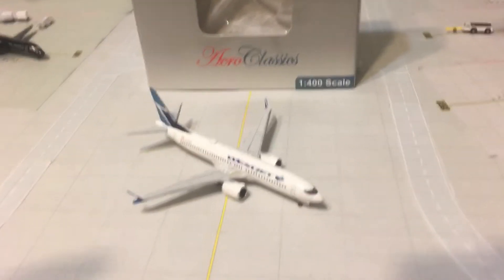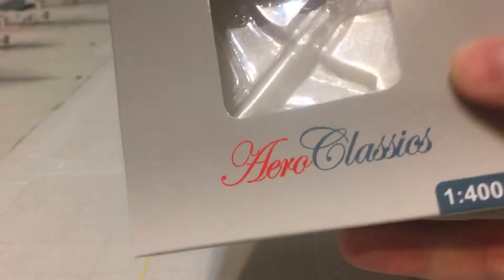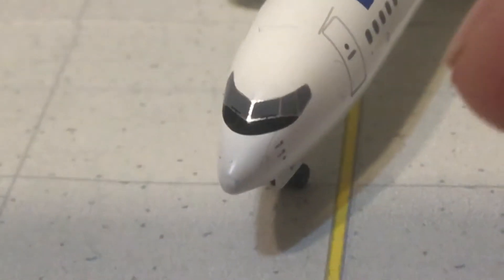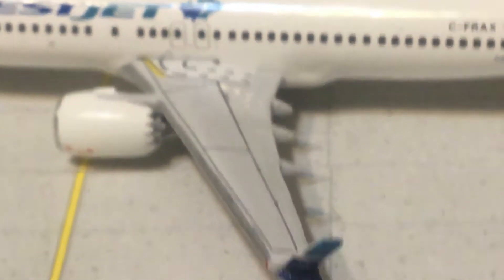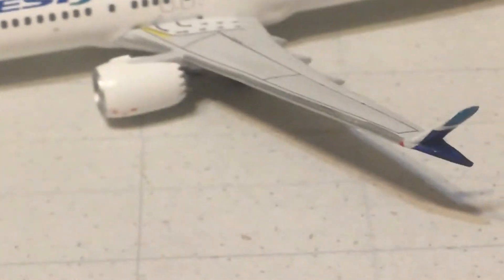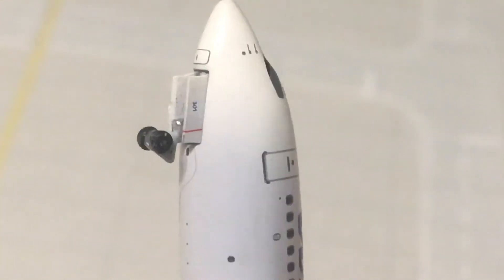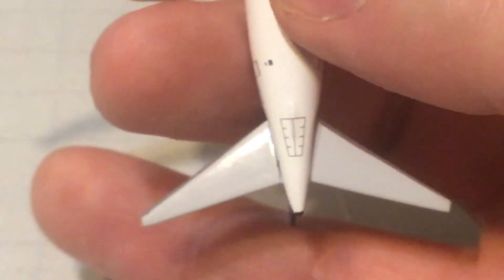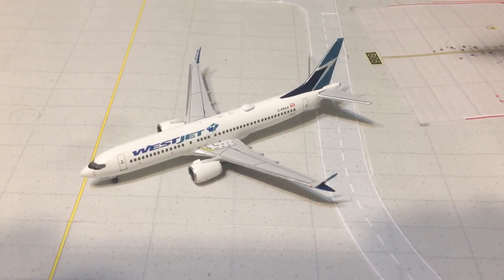Aeroclassics 1/400 WestJet 737-8 Max Model Review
If you are considering getting this model please check out this review.